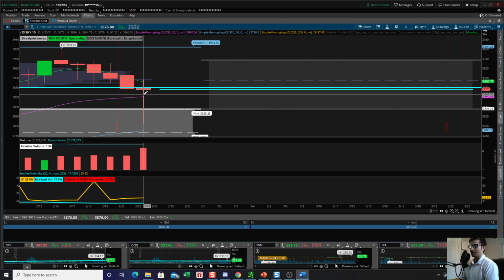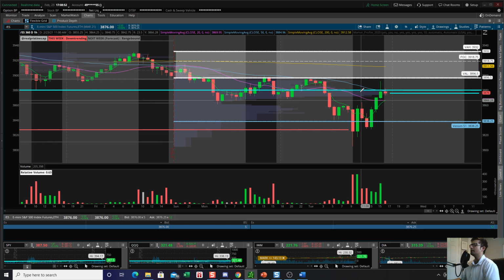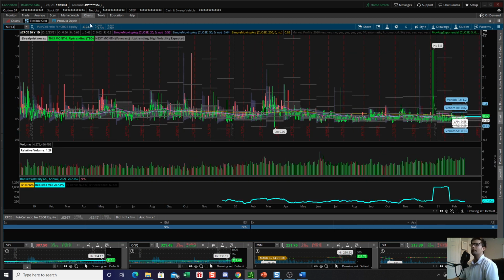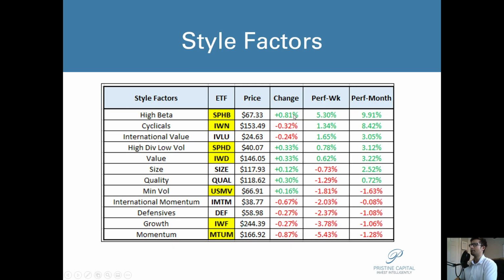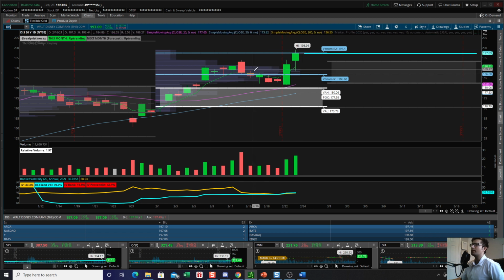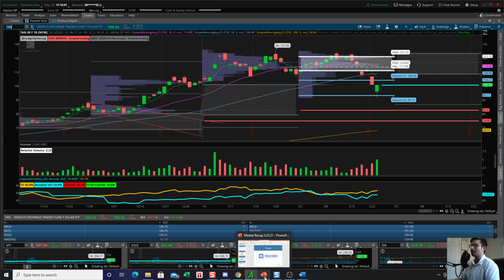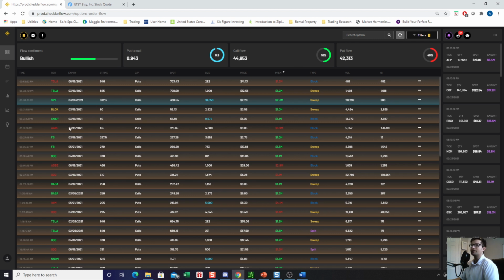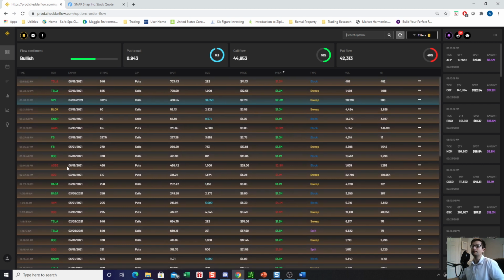Market Recap 2.23.21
Growth stock flash crash! Capitulatory put buying. Trading $CCJ $TAN $BABA and more. Options orderflow. Visit Pristinecapital.net and sign up!